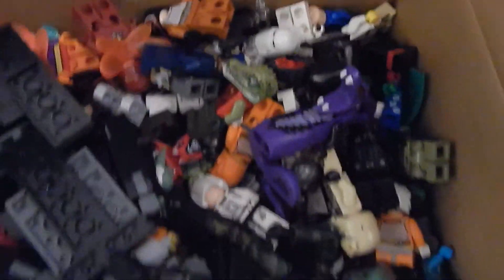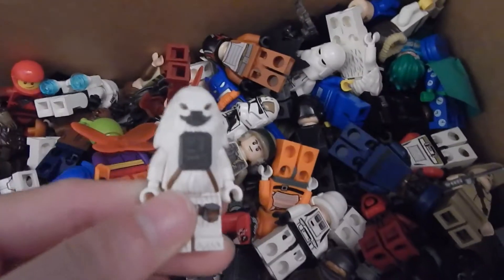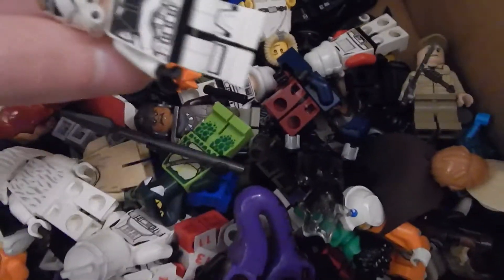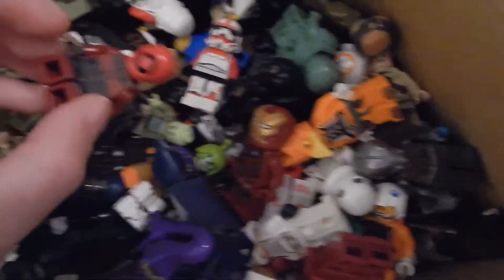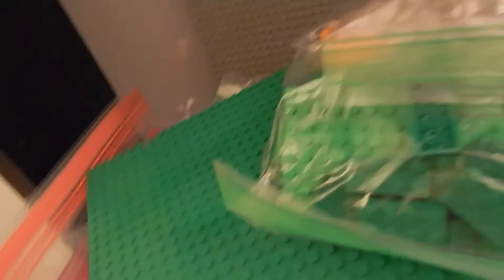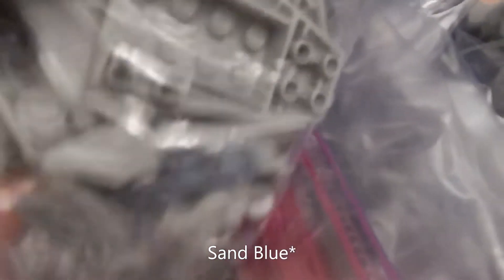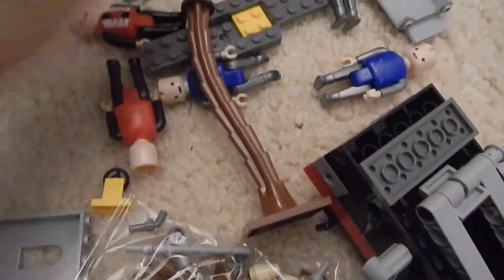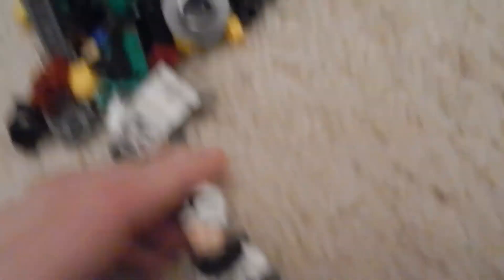Amazing LEGO Yard Sale Find! *Rare Star Wars And Marvel Minifigs*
In this video I will be showing you my epic garage sale find with a lot of cool parts, and a ton or rare minifigs.